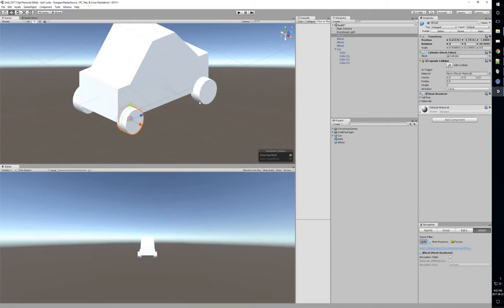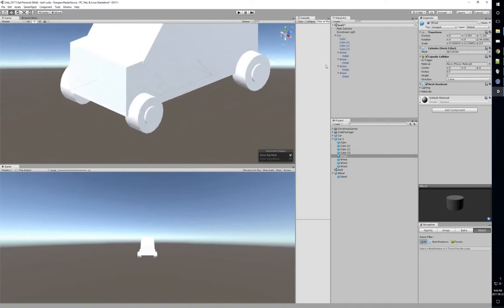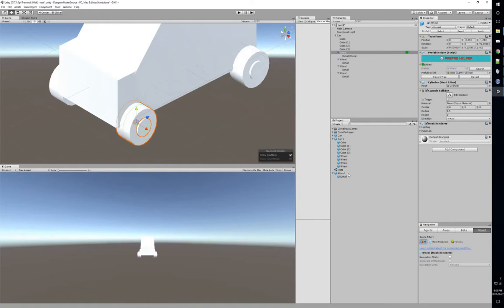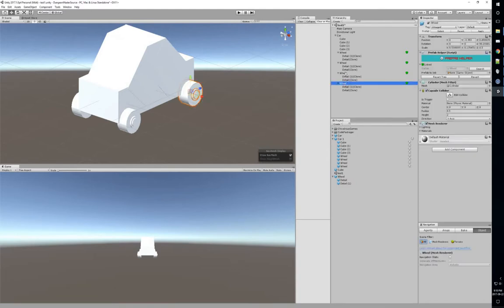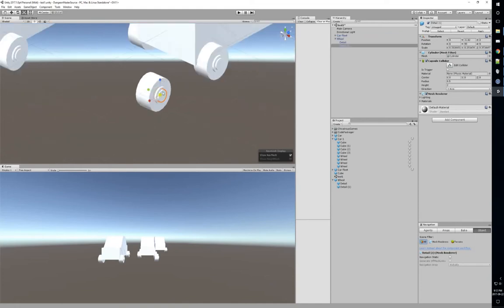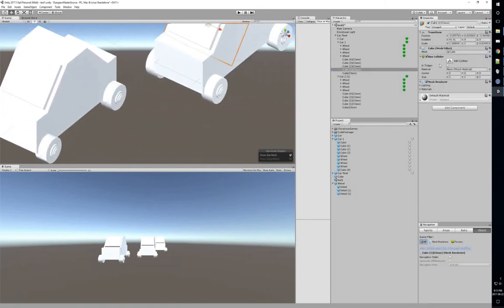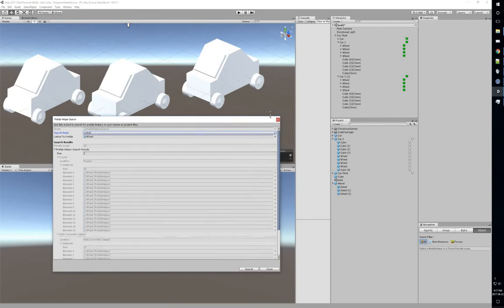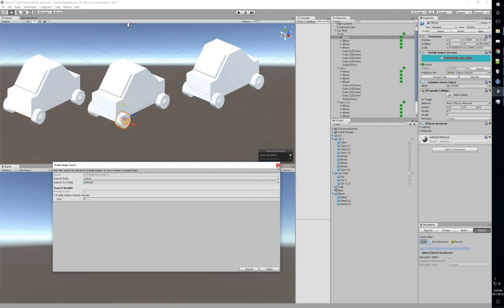Chivalrous Games Common Tutorial: Prefab Helper (deprecated)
This video is a tutorial which demonstrates how to leverage the Prefab Helper to create nested prefabs in your Unity project.

NOTE: Since the release of Unity 2018.3 new prefab workflow, using the the Prefab Helper is discouraged.  Use the new Unity prefab workflow instead. :)

The Chivalrous Games Common library is a set of tools included in all Chivalrous Games Unity assets.  Take a look at our assets: